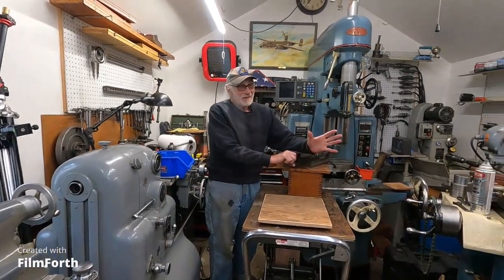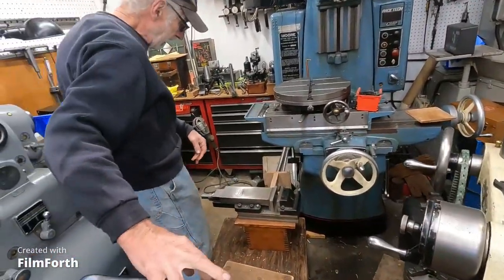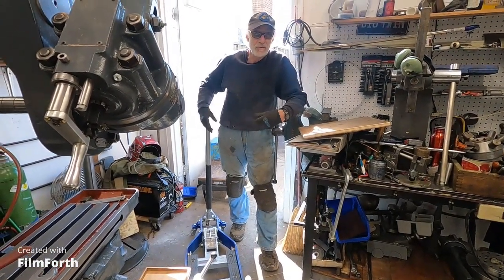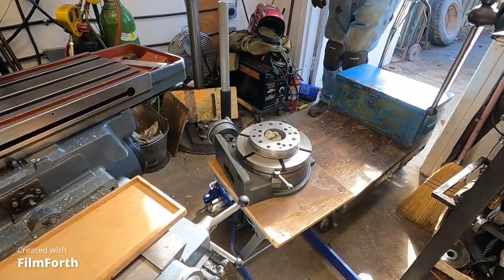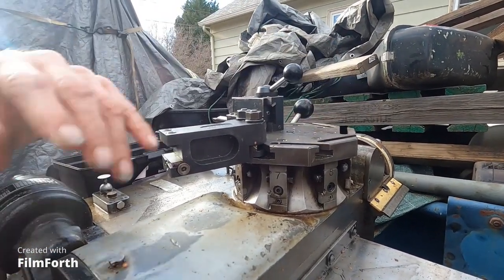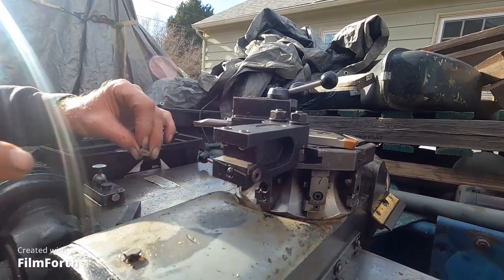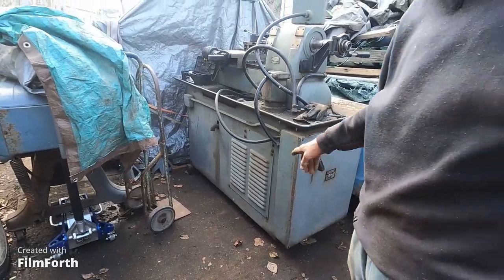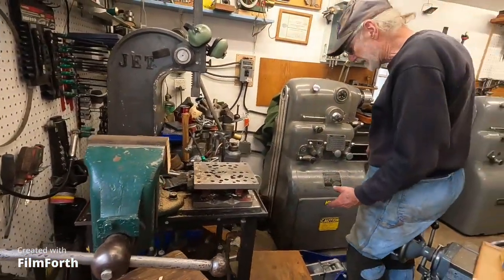Moving heavy machine tool attachments and more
Here, I am using a few harbor freight tools for handling heavy milling machine vises, rotary tables and lathe chucks in a small shed, also tooling for the Hardinge HC Chucker using modified later auto chucker tooling and moving with a pallet jack.